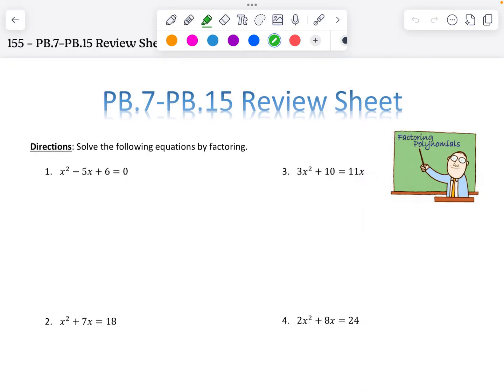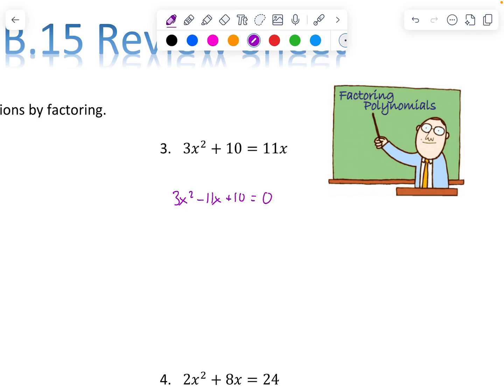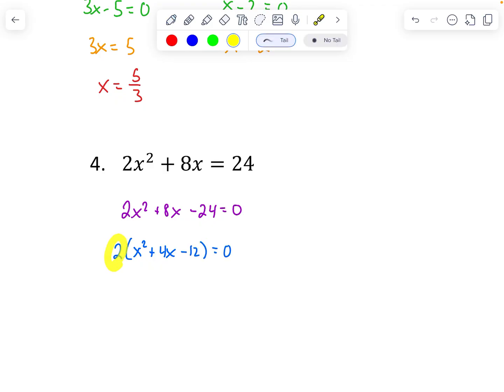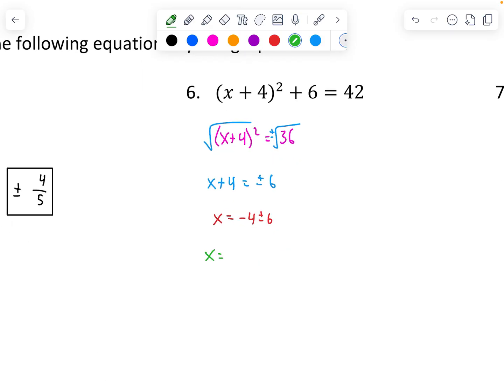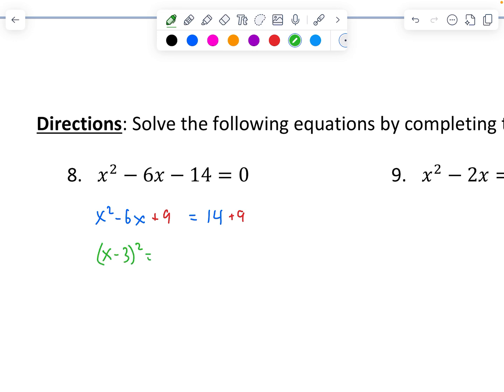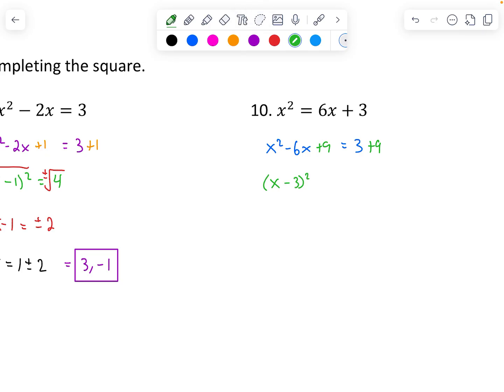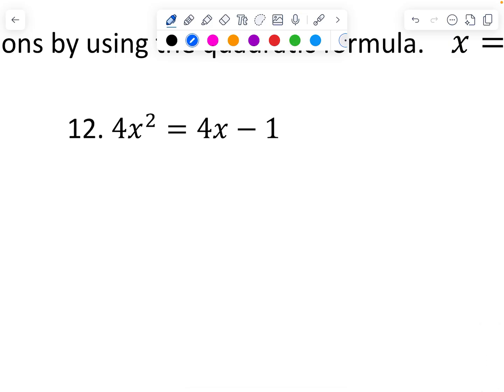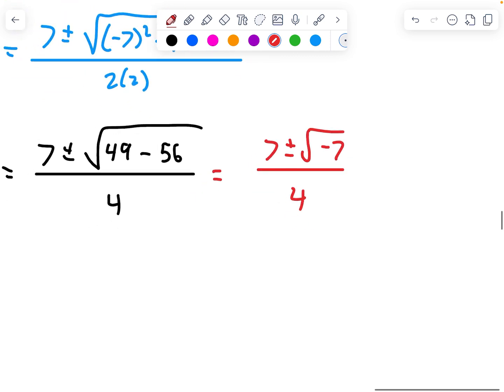PB.7 - PB.15 Review Sheet VIDEO KEY #5-17